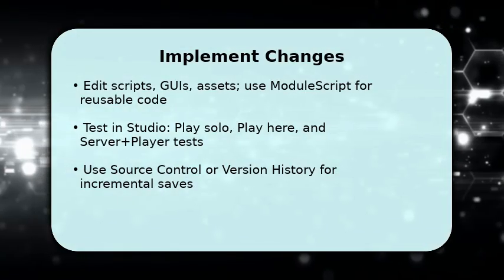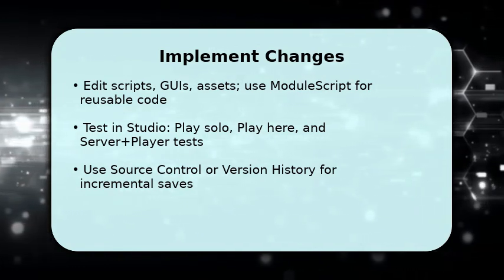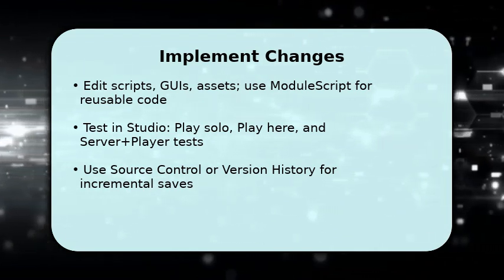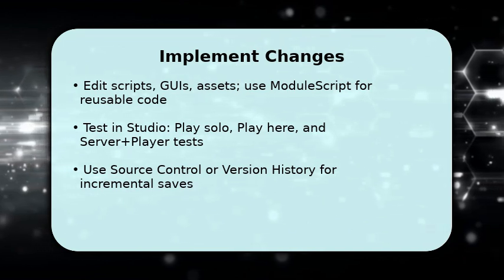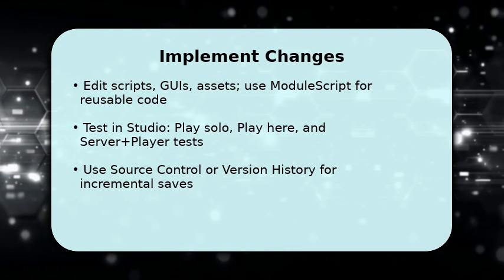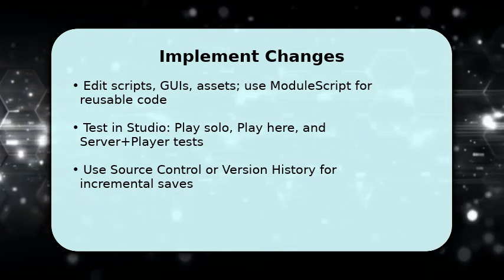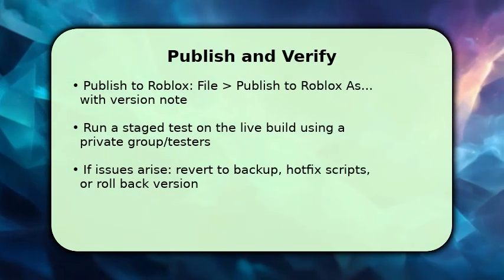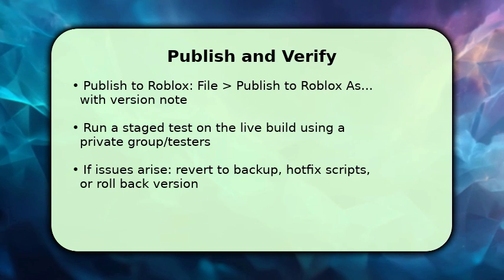How to Update Your Game in Roblox - Step by Step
Learn the step-by extricate process of updating your Roblox game with our comprehensive guide. From checking for updates to applying them, we cover all essential aspects ensuring a smooth update experience.